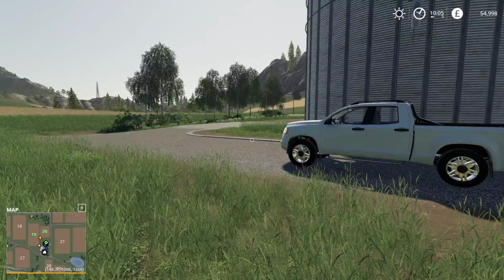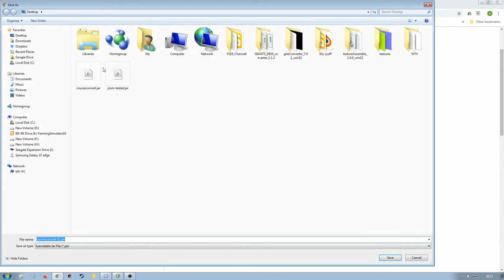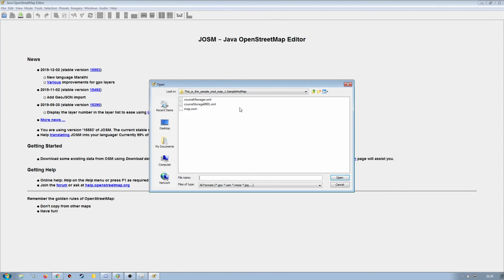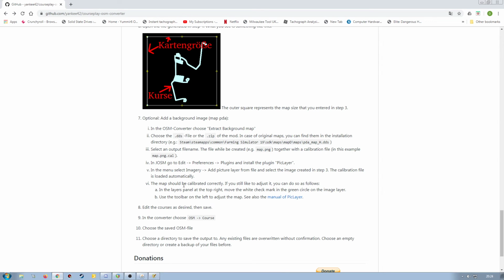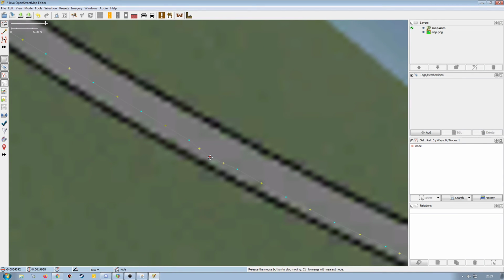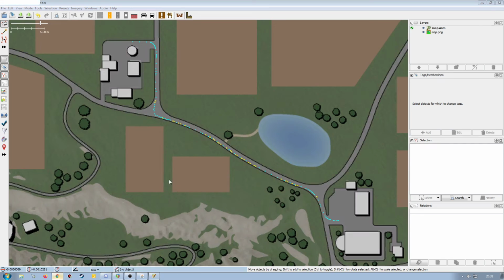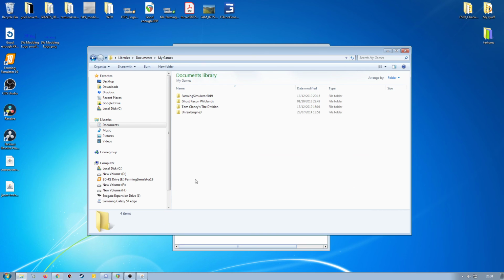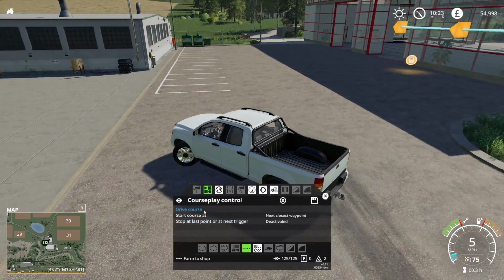Course Play courses editor - FS19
Basic look at the Course play editor by Yankee42

Using CoursePlay to create a simple drive from start to finish course

How to download & run the programs required